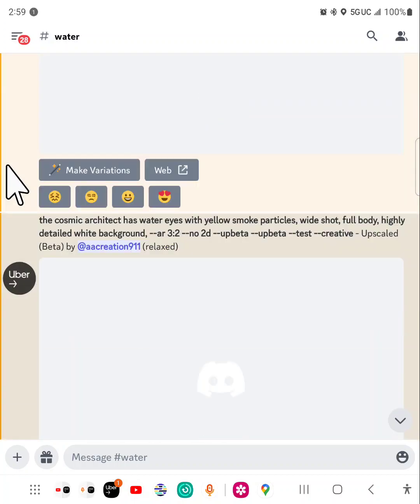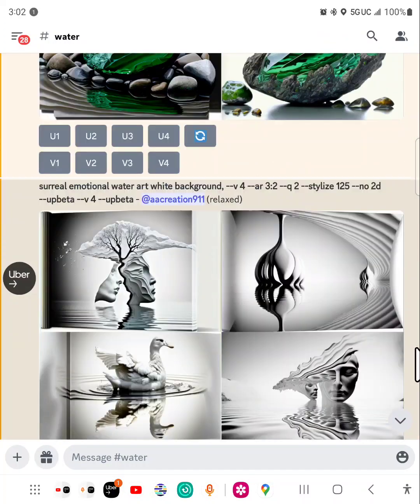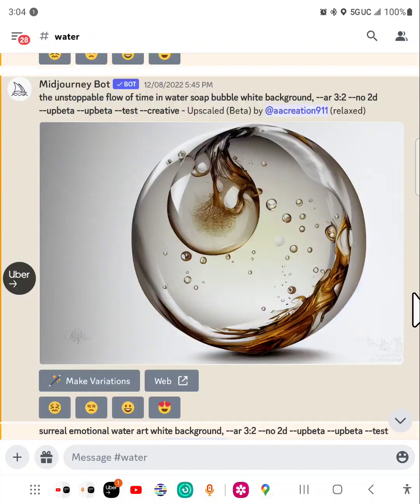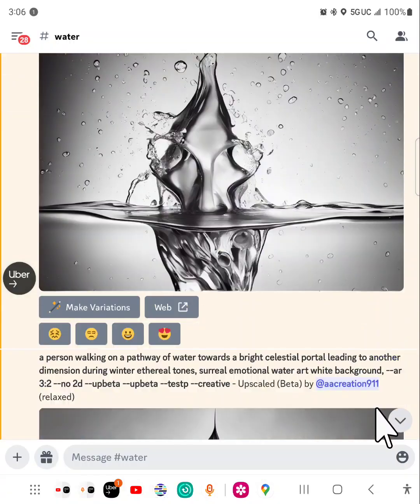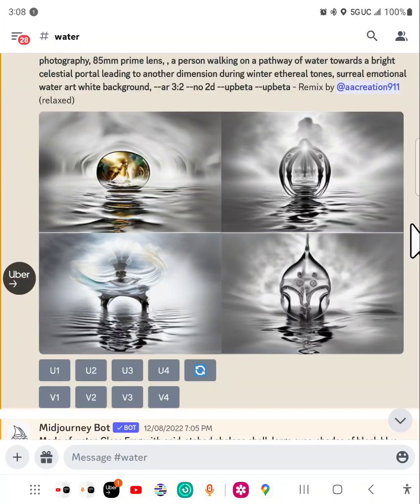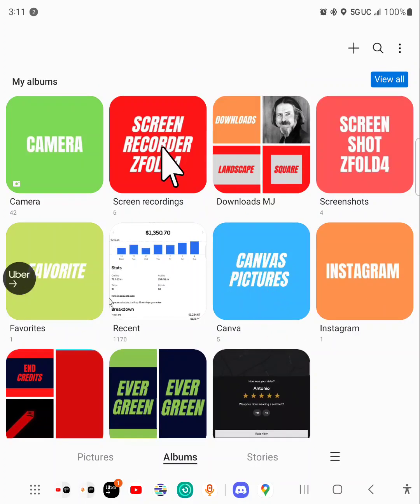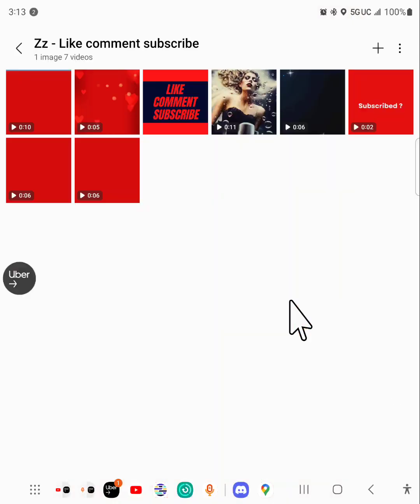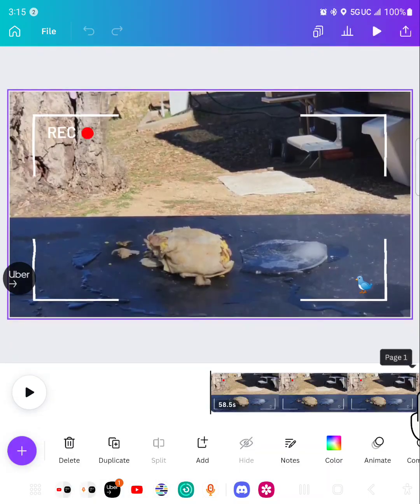capcut midjourney Canva 001